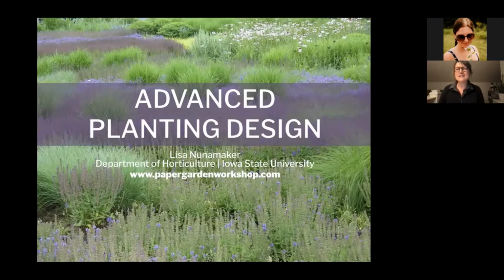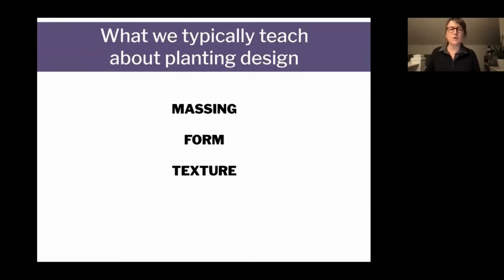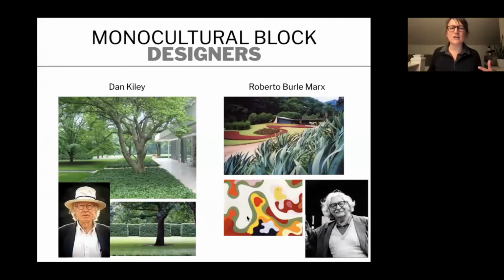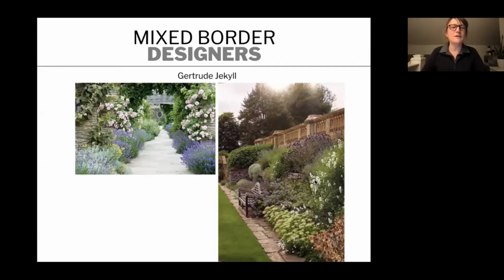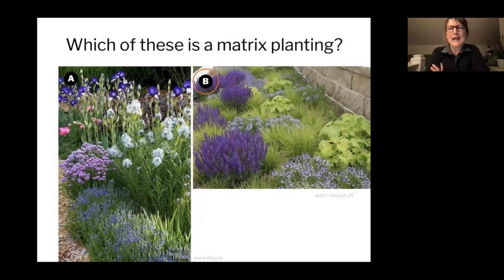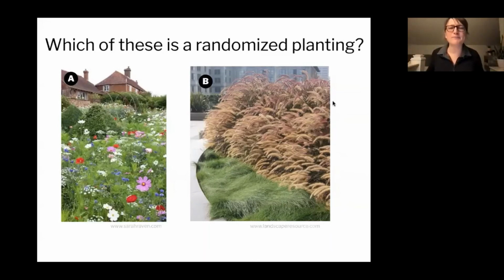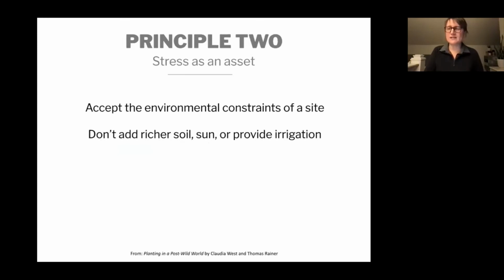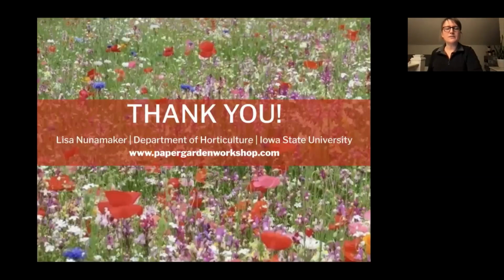Home Gardening Webinar 2022: Planting Design Models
The arrangement of plants is a beautiful process that can feel overwhelming. This presentation will highlight several planting models (or templates of-sorts) that you can follow to arrange plants in different ways depending on the site or style you wish to convey.

Lisa Nunamaker, professor in the Department of Horticulture at Iowa State University, joins us for the second part of our three-part series on landscape design.